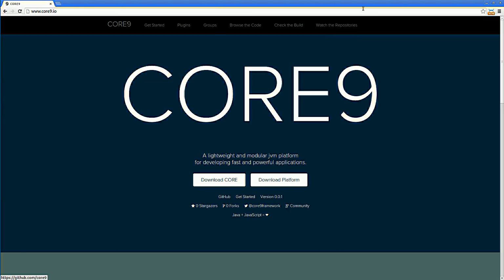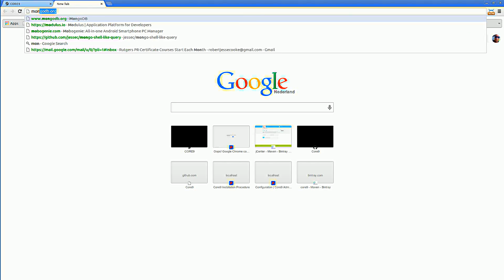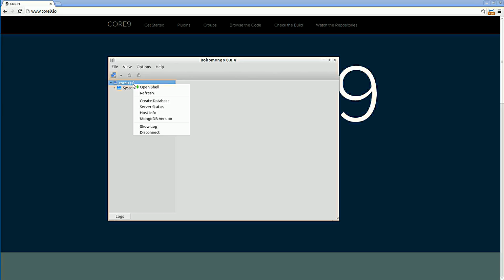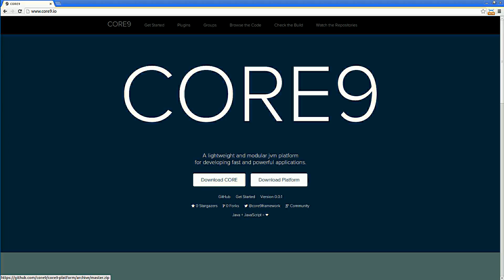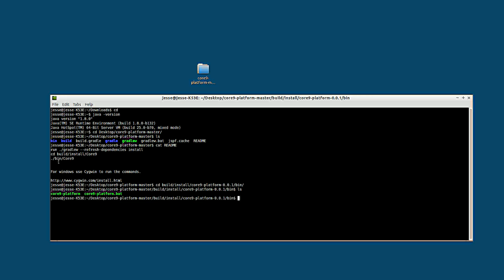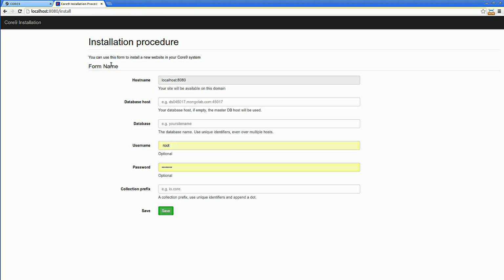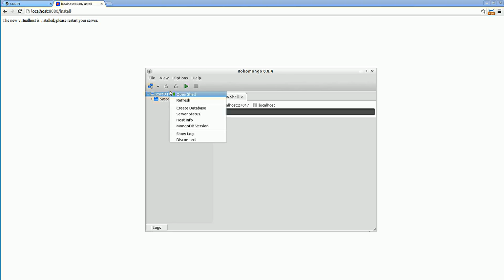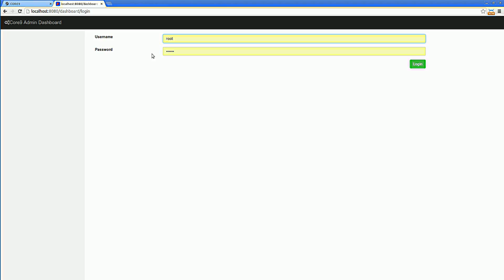getting started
Getting started with Core9.